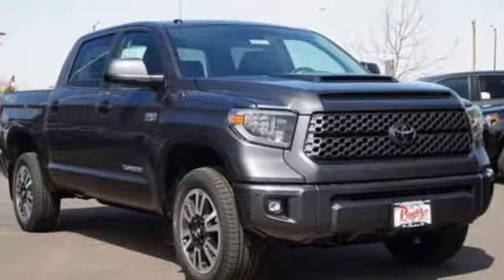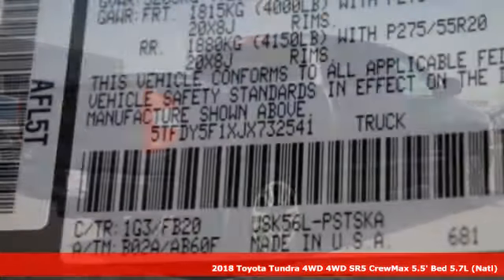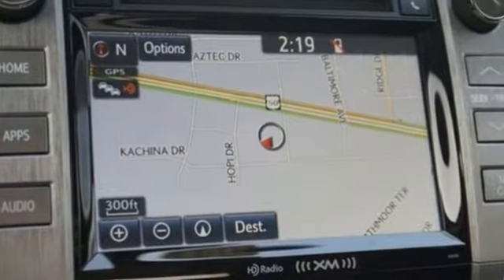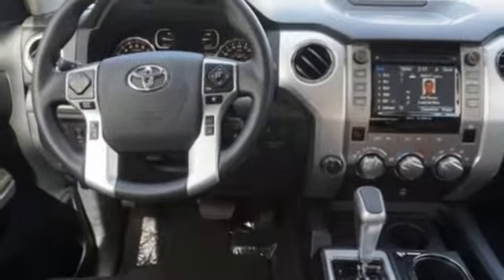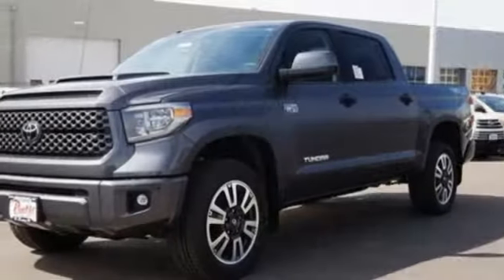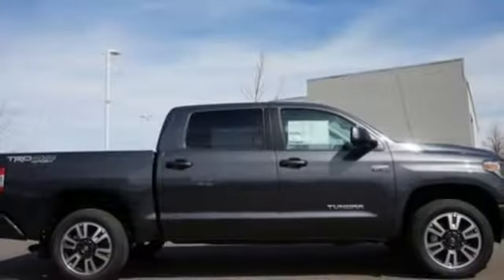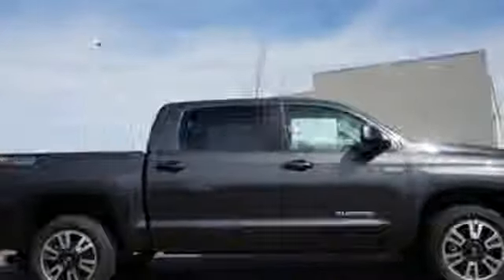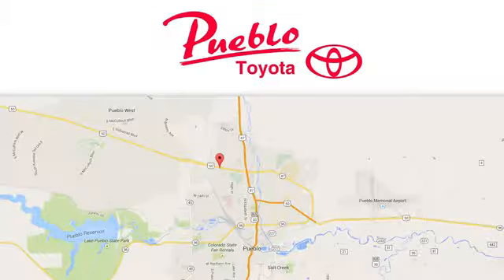New 2018 Toyota Tundra Pueblo CO Colorado Springs, CO #188260 - SOLD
Year: 2018
Make: Toyota
Model: Tundra
Trim: SR5 5.7L V8
Engine: 5.7L V8
Transmission: Automatic 6-Speed
Color: Magnetic Gray Metallic
Interior: Black
Stock #: 188260
VIN: 5TFDY5F1XJX732541

Pueblo Toyota
2220 US-50 West
Pueblo, CO 81008

Address:
2220 US-50 West